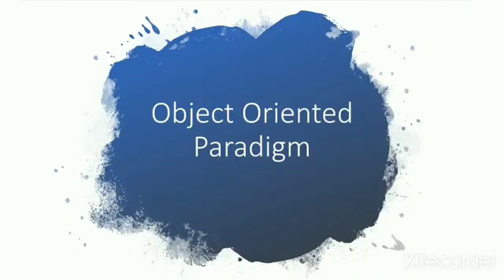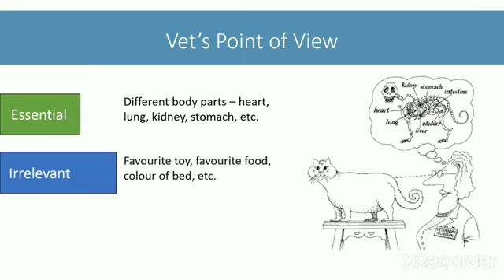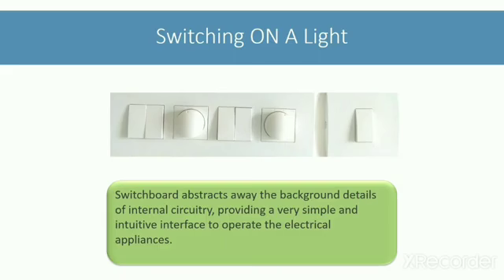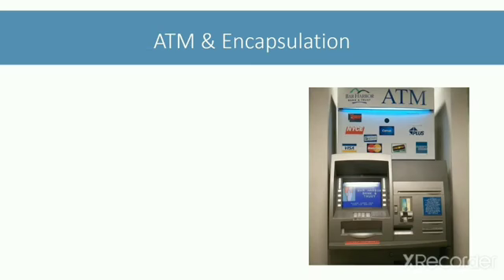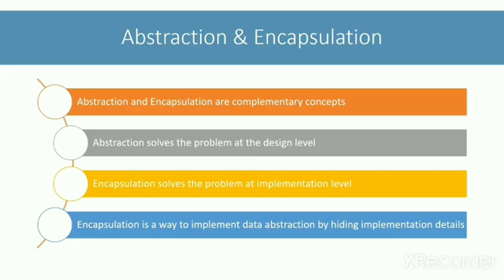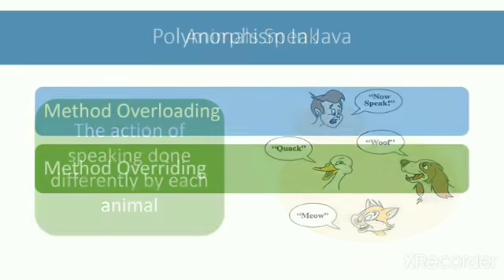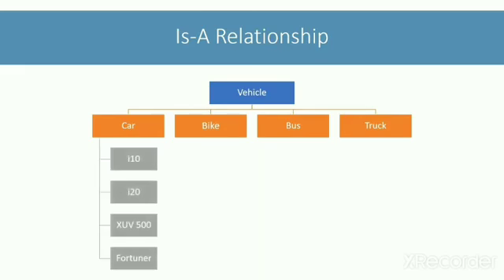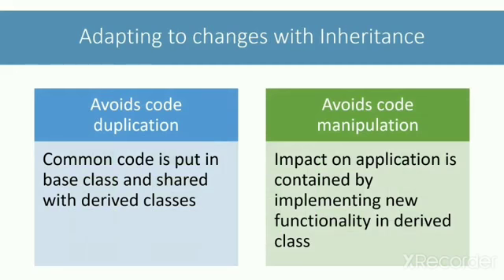ICSE Class 10 Computer Application-Introduction to Object Oriented Programming Concepts.